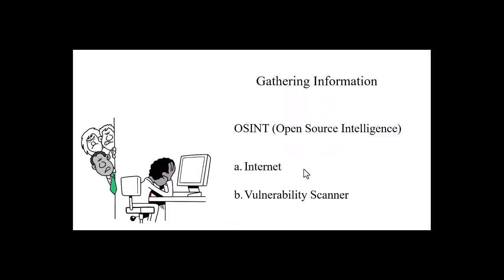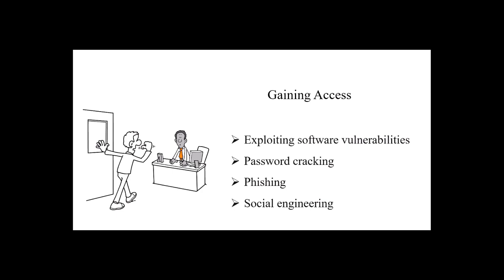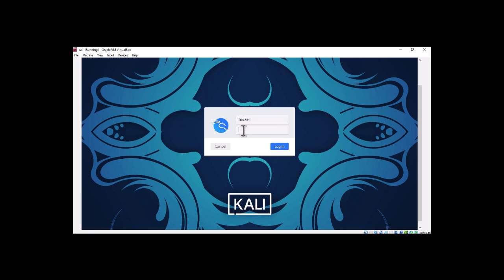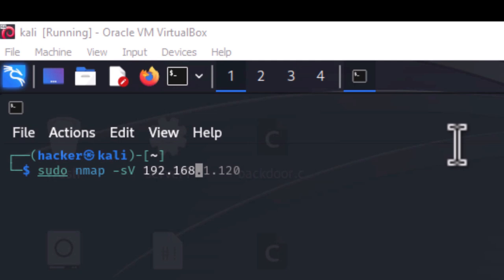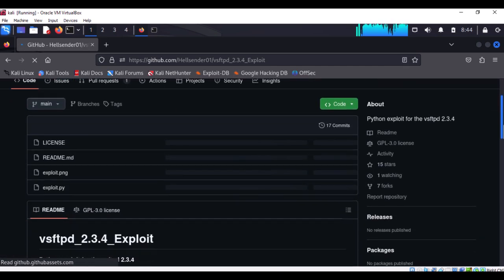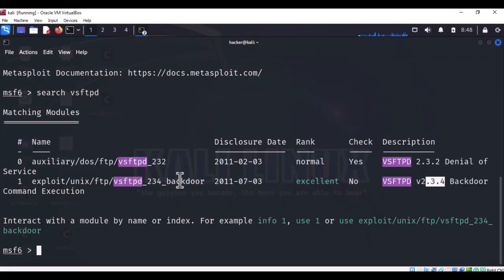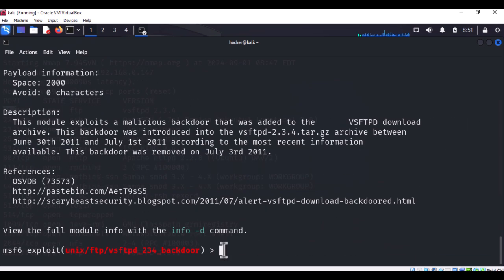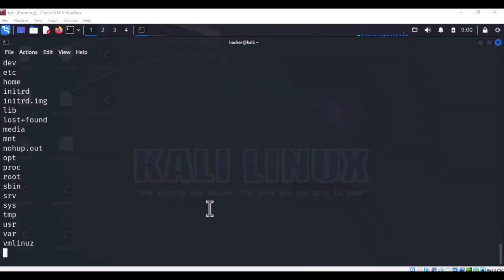Hacking a vulnerable machine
Exploit Linux based Metasploitable 2 Operating system using MSF console